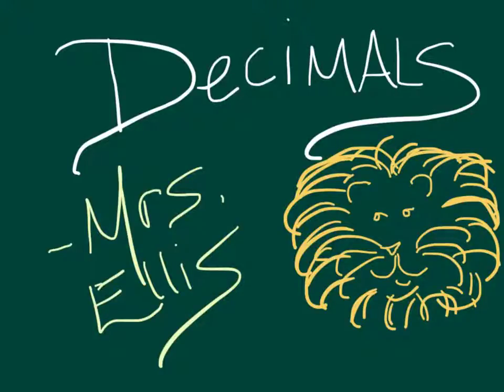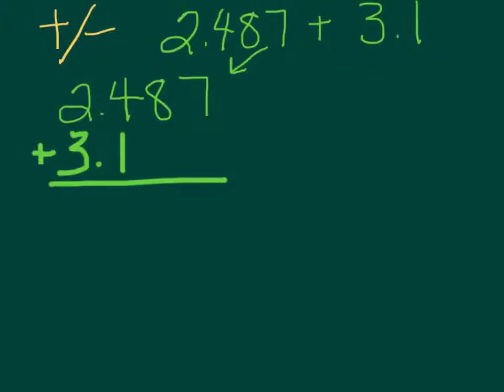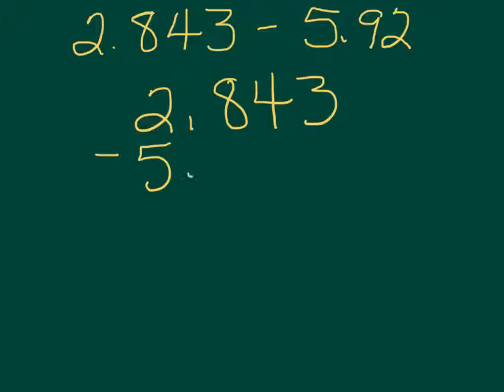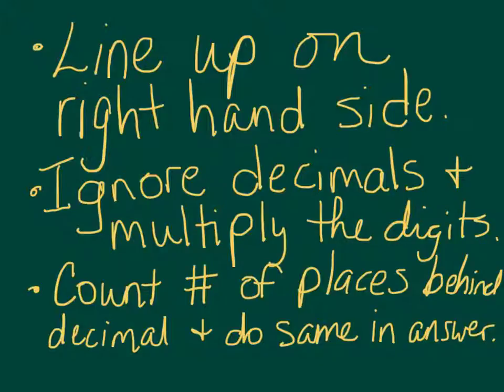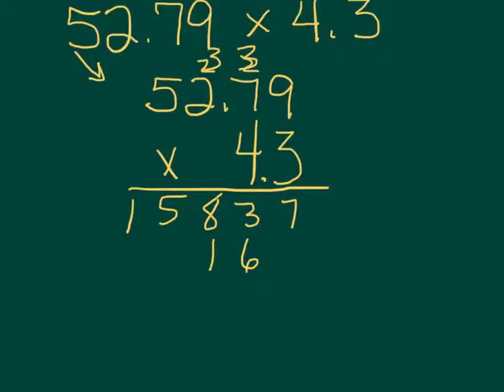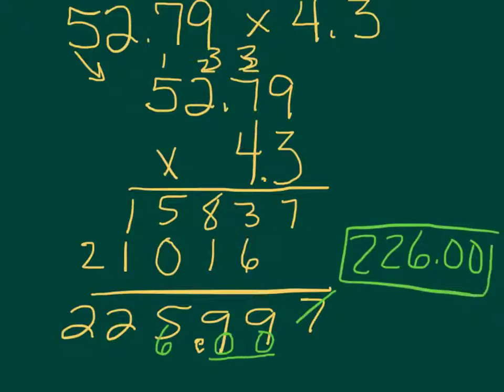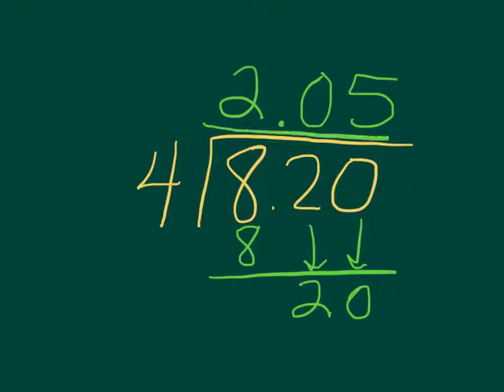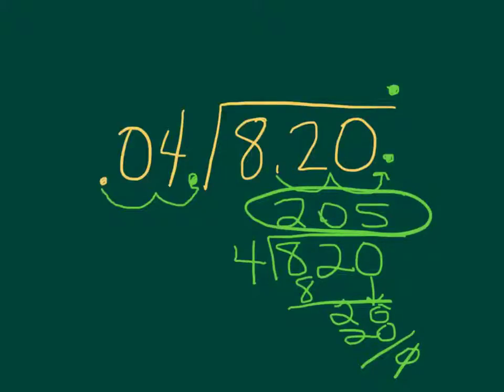Made with Explain Everything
DecimalBasics